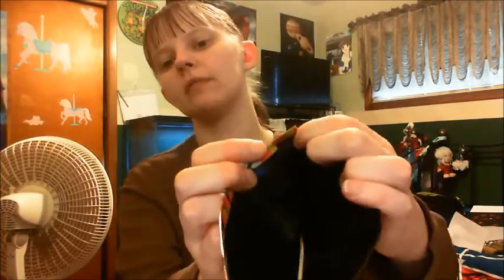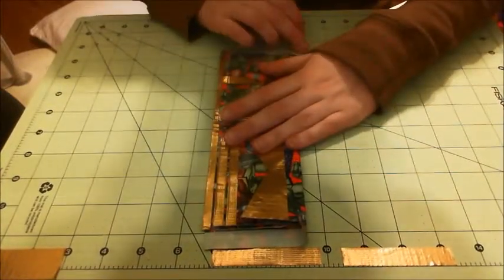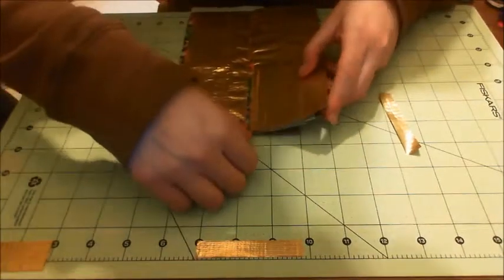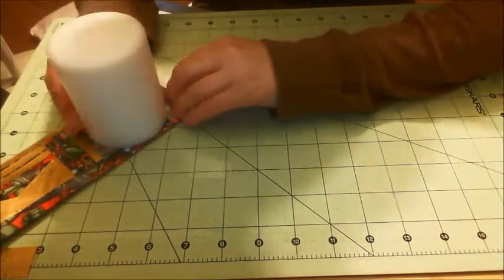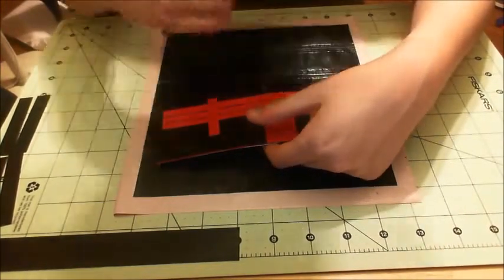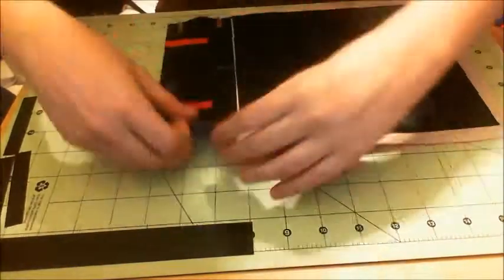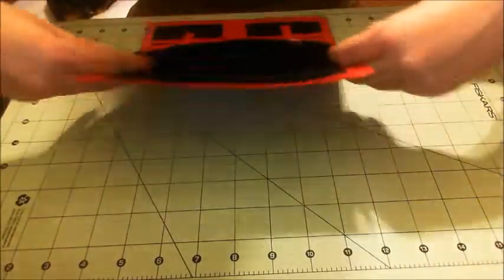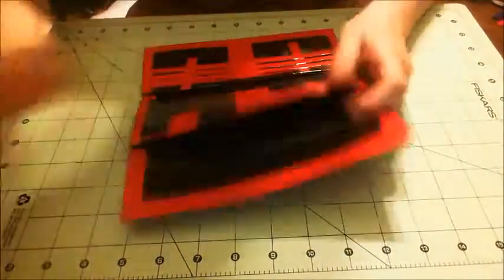Tutorial - Wallet update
This is an update on duct tape wallets.